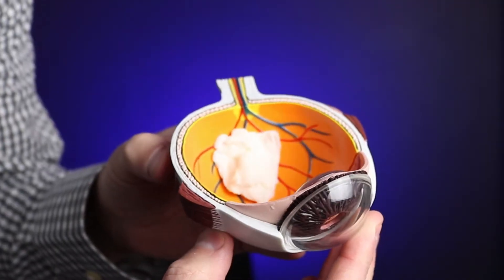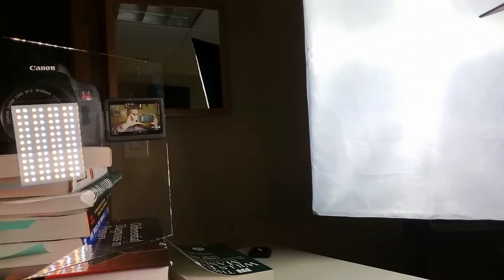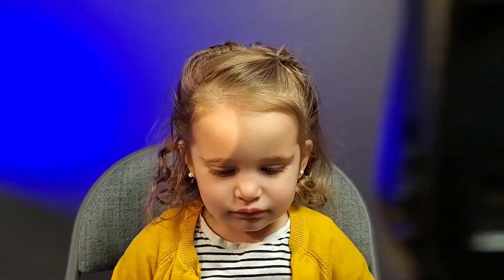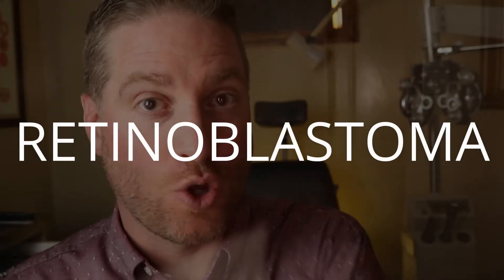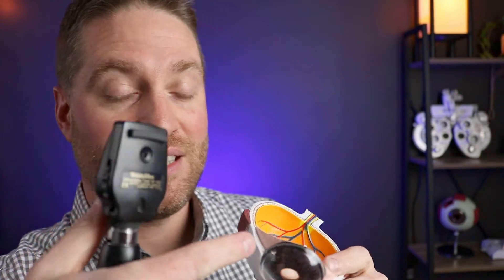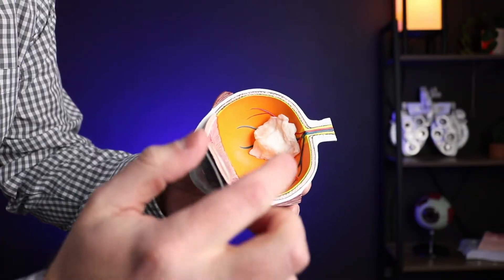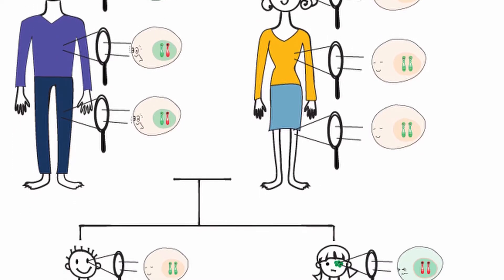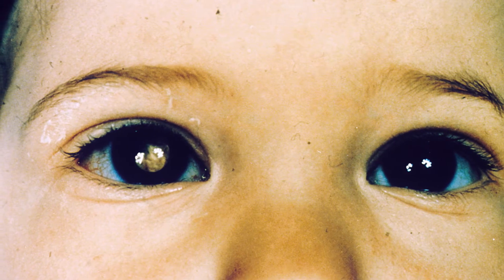Retinoblastoma - EYE CANCER In Children And How To Catch It With The Red Reflex Test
The most common type of eye cancer in children is a Retinoblastoma. Dr. EyeGuy goes over the signs, symptoms, and treatments for a retinoblastoma.  Also how you can detect a retinoblastoma using the red reflex test, or the red reflection you might see in pictures of you children's eyes.

Retinoblastoma: A Guide For Children
Retinoblastoma Support Shirt

IN THIS VIDEO:
You likely have come across the "red eye" in pictures.  This red eye reflection is a normal reflection of light from the inside of the eye.  There are certain eye conditions that can cause a dim red reflex, or even a white reflex called  leukocoria.  Leukocoria can be sign of a rare eye cancer found in children called a retinoblastoma.  This video will go over why you might see this white reflex.  Also the signs, symptoms, and treatments of a retinoblastoma.  Retinoblastoma is mainly found in children 3 years and younger, and can get it in one eye or both eyes.  It's caused by a genetic mutation, and can be inherited.  The two hit hypothesis explains it can be both inherited and also have another genetic mutation.  The red reflex test can be important in detecting a retinoblastoma in your children.
🟡 Dr. EyeGuy's Golden Nugget Recommendations 🟡

🎬 Dry Eye Video Series - Symptoms, Causes and Best Treatments

RESOURCES FOR YOU:
👉Dry Eye Help:
Retaine MGD
Refresh Mega-3

What is discussed in this video:
0:00 Intro
0:29 The importance of the red eye reflex
1:55 Retinoblastoma causes, symptoms, treatments
5:22 How to use the red reflex to detect a retinoblastoma